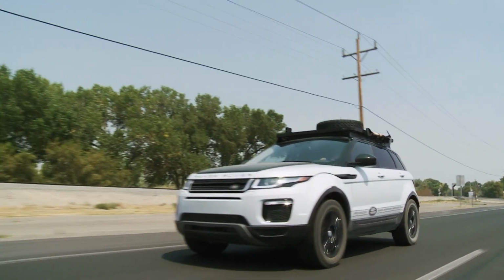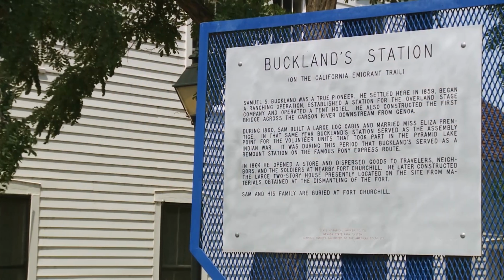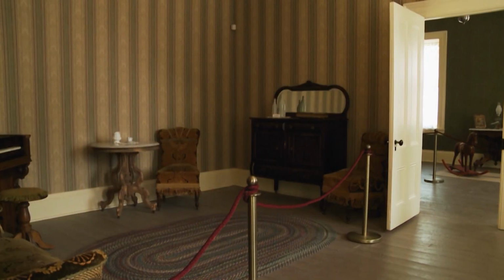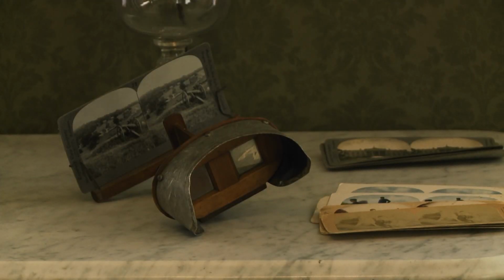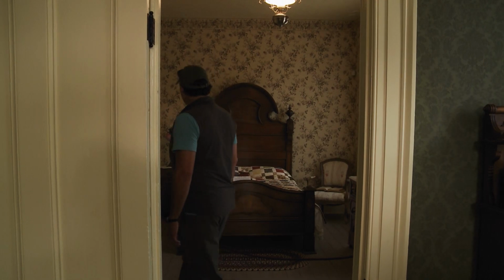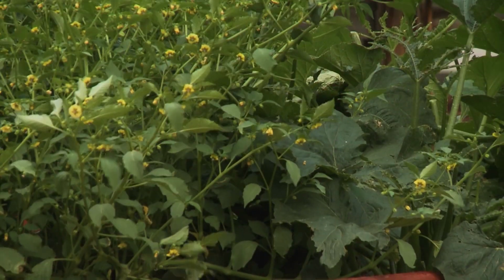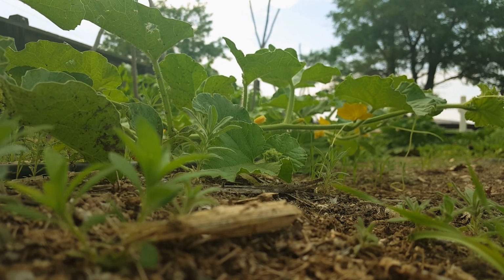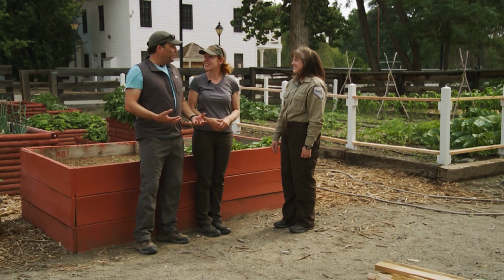Modern History | Buckland Station | Wild Nevada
In this segment of Wild Nevada, Chris and Dave end the day at Buckland Station to see how some recent history is being preserved.

This is from Season 4 of Wild Nevada which premiered in 2017.

Chapters
00:00 – Intro
00:19 – Welcome to Buckland Station
01:27 – Tour of the Buckland House
01:50 – Courting Candles
02:15 – History of Buckland House
02:40 – Walk Through the Garden
03:40 –  Ending

Watch full episodes of Wild Nevada every Thursday at 8pm